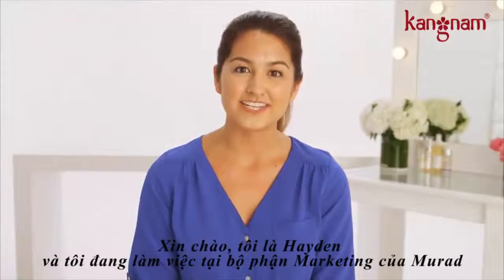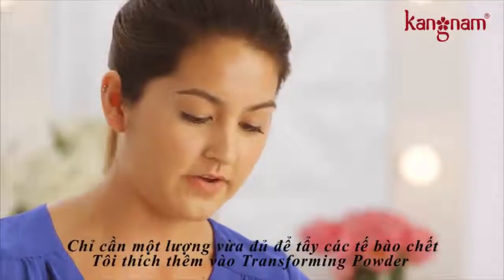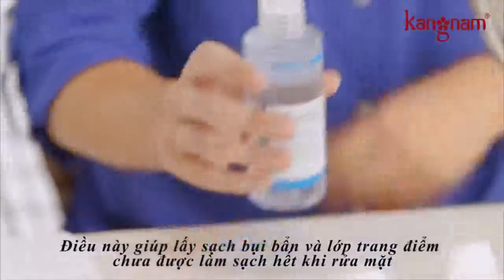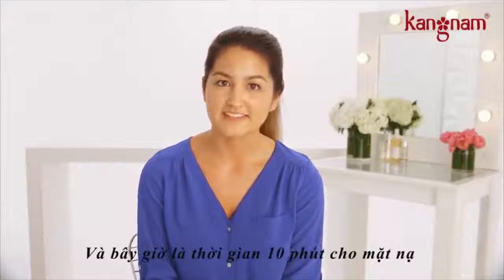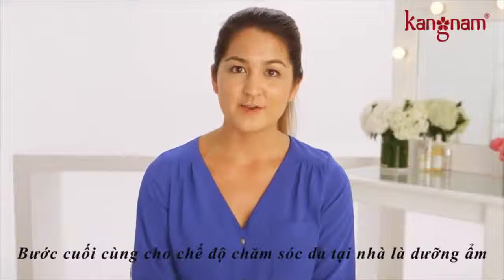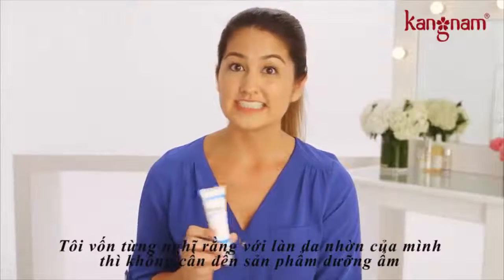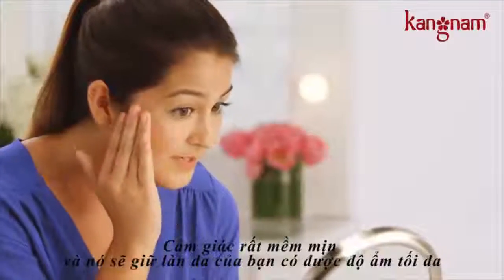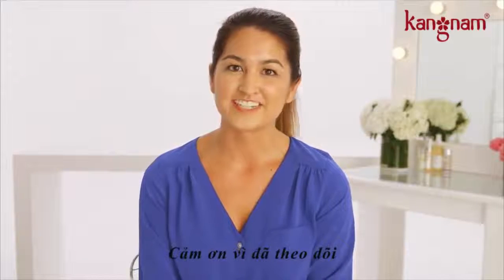Chăm sóc da chuyên nghiệp tại nhà cùng Acne Treatment Facial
Bạn muốn có một làn da sạch mụn không? Mụn là kẻ thù đáng ghét và khó ưa của các chị em. Còn không mau "đá vang" chúng cùng Murad.
Chi tiết sản phẩm:
TONER TINH KHIẾT DA MURAD CLARIFYING - GIỮ LỖ CHÂN LÔNG SẠCH TRONG NHIỀU GIỜ
MẶT NẠ GIẢM DẦU MURAD CLARIFYING MASK|LÀM SẠCH DA VÀ GIẢM DẦU NHỜN HIỆU QUẢ
Hoặc bạn có thể tìm nhiều sản phẩm hơn tại: